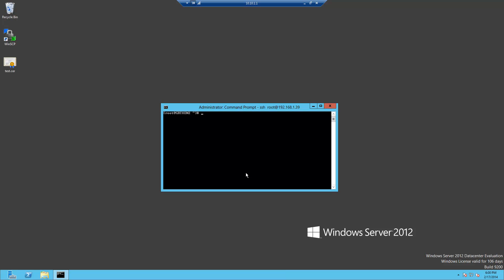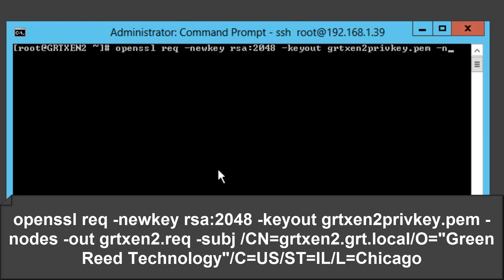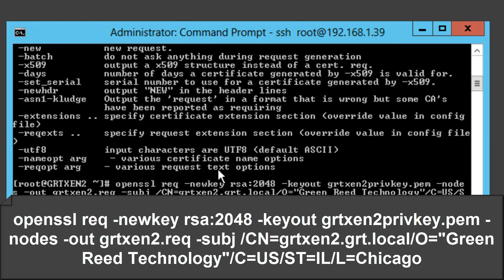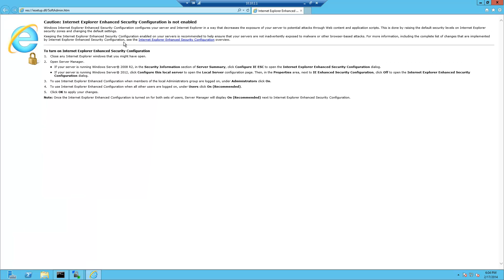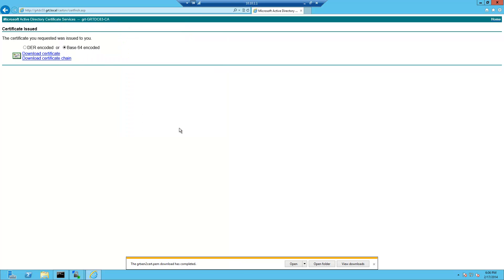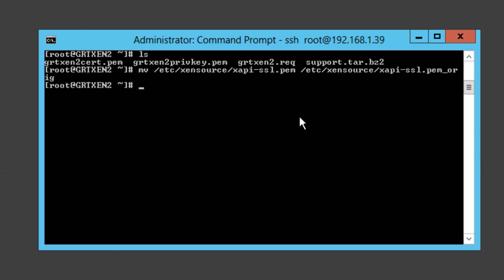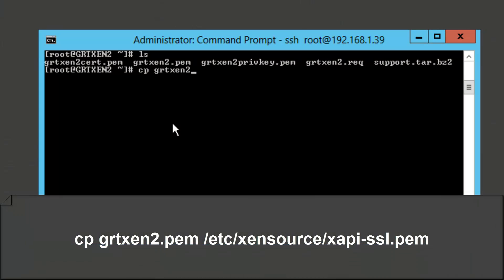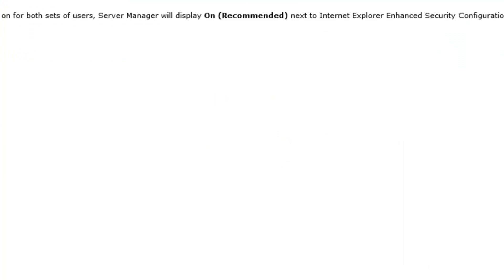Citrix Xenserver Replace SSL Certificate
This video covers replacing the self-signed SSL certificate on a Citrix Xenserver installation with a CA signed SSL certificate.